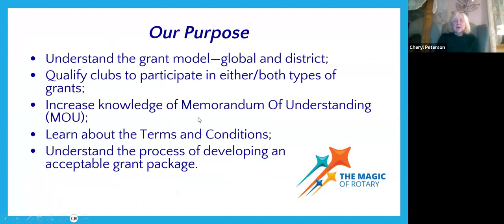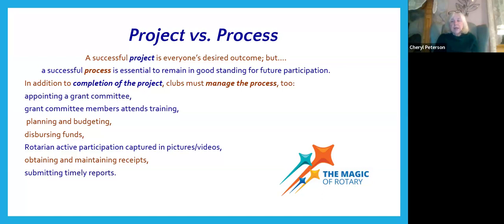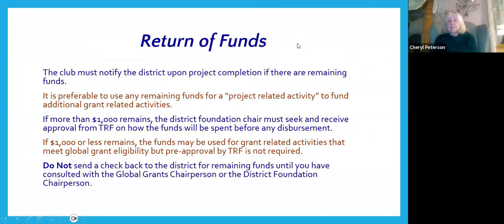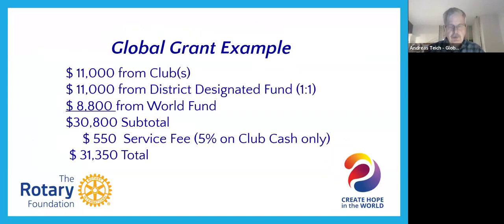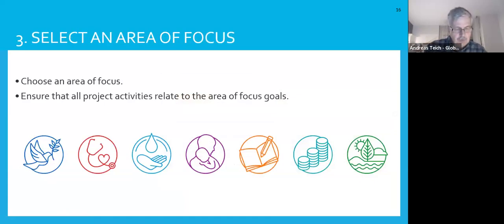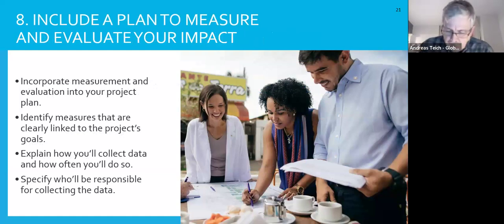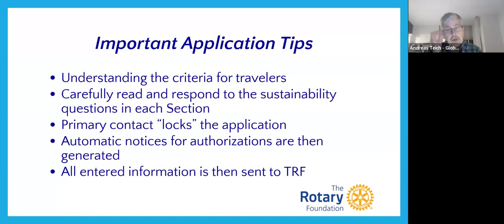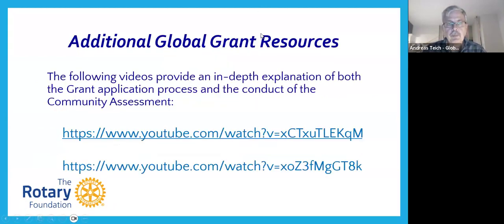Grant Management Seminar District 6310 Global Grants Rotary Year 24-25 -training recording 2/28/24